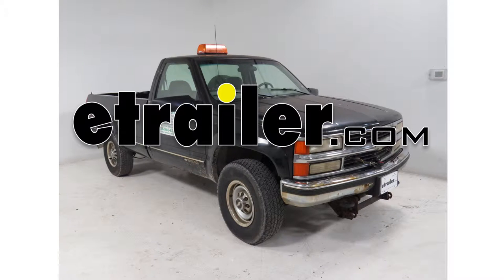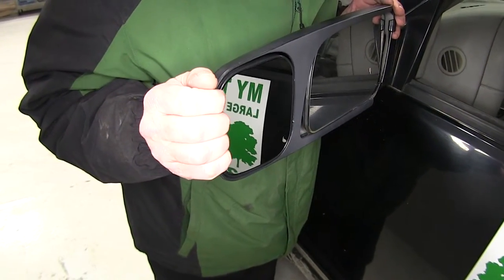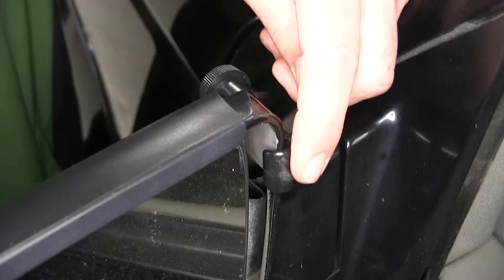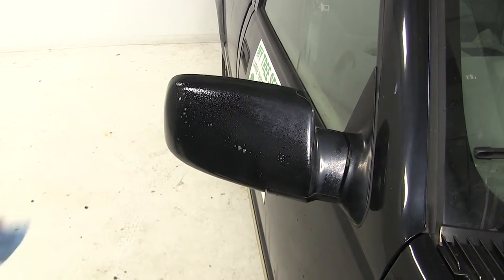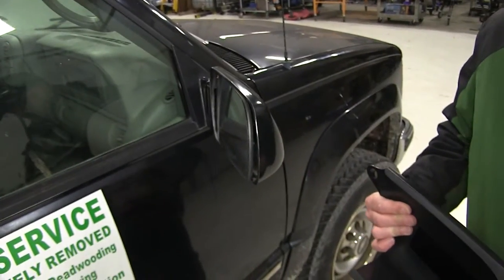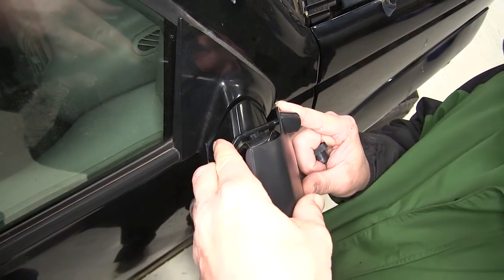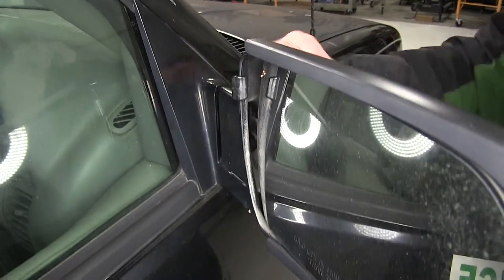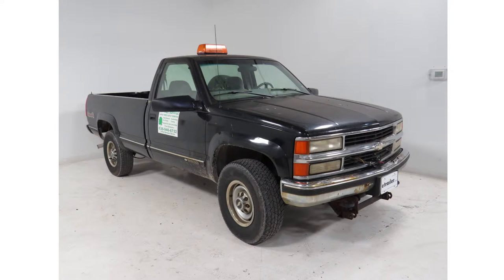etrailer | Set up: Longview Custom Towing Mirrors on a 1998 Chevrolet C/K Series Pickup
Today, on our 1998 Chevy CK Series pickup, we'll be installing the Longview custom towing mirrors, part number CTM1200. To begin our install, here on the driver's side, we already have our mirror in place. Our extended mirror is fully adjustable so the manual mirror here on the outside will go down, up, out, and in as necessary to view your towing product. Here, along the back edge, closest to the manufacturer's mirror opening, you can see where the outer edge hooks around the lip of the mirror to help hold it in place. Additionally, it still leaves opening for the manufacturer's mirror to be able to move around as needed. After the mirror's slid in place, we have a hook and knob fastener. The hook will go around to the back edge here near the mirror and the knob will secure it on the front side. Now with this sleek and stylish design, it will help prevent the mirror from shifting or moving around, even at highway speeds. Now, we'll go over to the passenger side and go head and install our mirror.

To begin our install, we'll first hit it with a little soap and water solution to clean it off. We don't want to trap any dirt or debris between the two mirrors. To prep our mirror, we'll install the felt pad provided. This will help prevent from any scratching between the two mirrors. The pad will just go here and the adhesive will hold it in place. We're now ready to go head and slide it into position, keeping in mind that the outer edge is here, we'll grip the outer edges of the mirror.

We'll fully slide it into position and then we can bring in the hook and knob to secure it. The hook, again, going to hook the back face, go through the mirror where we then can secure it with the knob, threading it into the hook. As we tighten it down, it will really pull on those edges to secure the mirror in place. Once it's fully tightened down, it really locks our slip in mirror onto the manufacturer's mirror, holding in position and preventing it from shifting or moving around. There you have it for the Longview custom towing mirrors, part number CTM1200 on our 1998 Chevy CK Series pickup. .